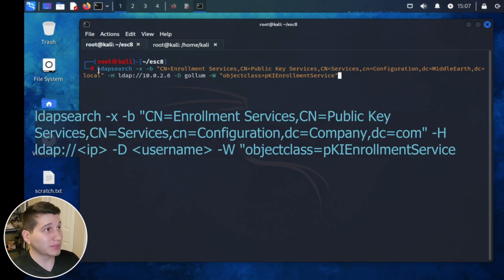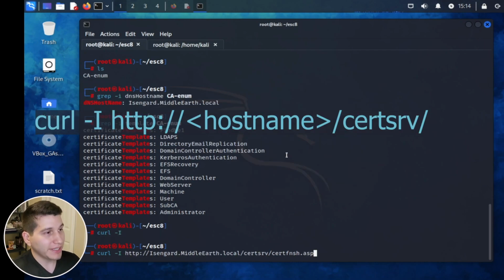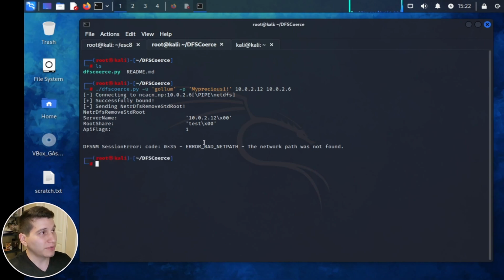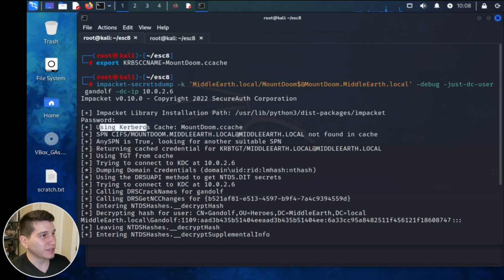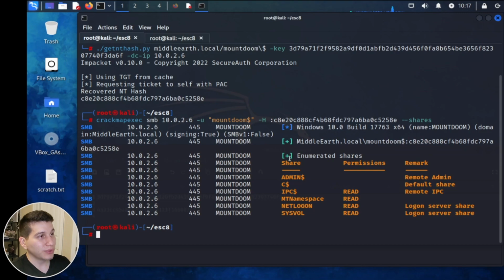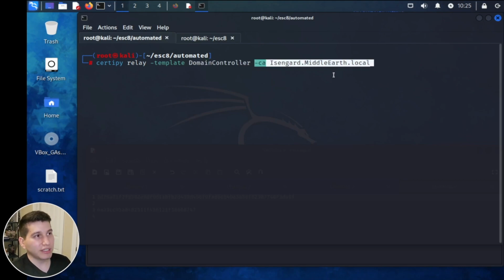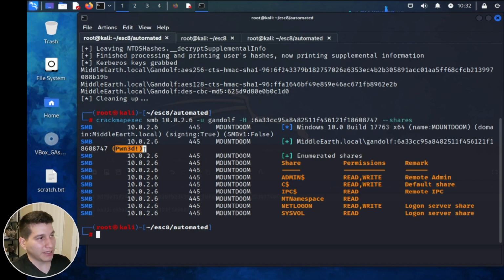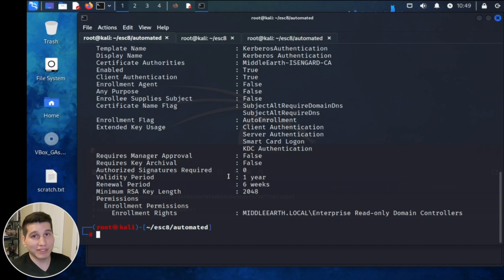ADCS ESC8 Tutorial | Attack Active Directory Certificate Services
Walkthrough of NTLM relaying against Active Directory Certificate Services (AD CS)'s HTTP Web Enrollment. I will show the 'manual' and 'automated' way to exploit this along with walking through the remediation to fix this misconfiguration. This is a quick and easy way to escalate privileges from low level domain user to domain admin.

Active Directory Certificate Services PenTesting Attacks.

Links:
PenTesting ESC1 Walkthrough:

00:00 Intro
00:45 Attack Overview
01:50 Manual Walkthrough
23:12 Automated Walkthrough
33:09 Remediation
35:28 Verify Remediation